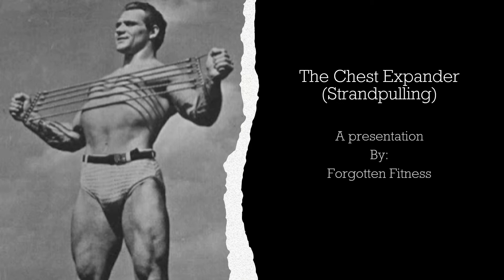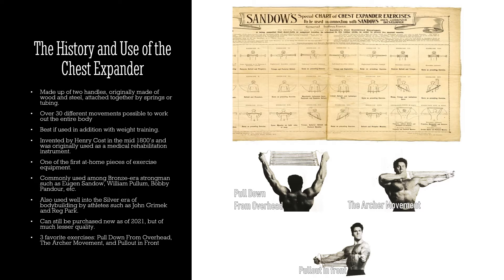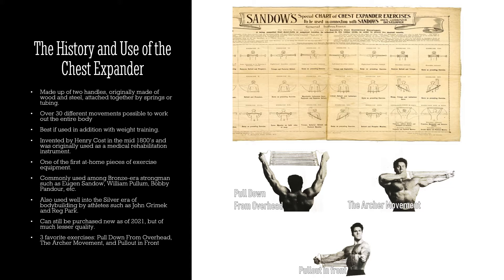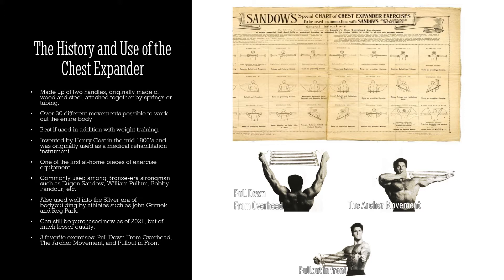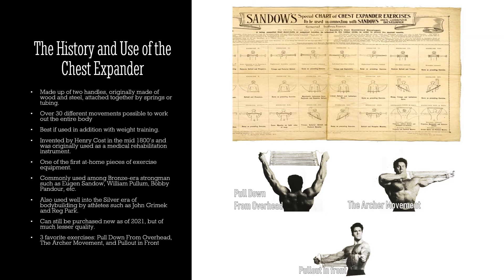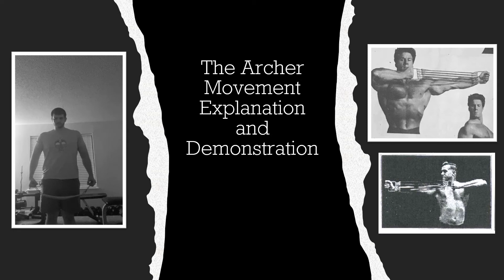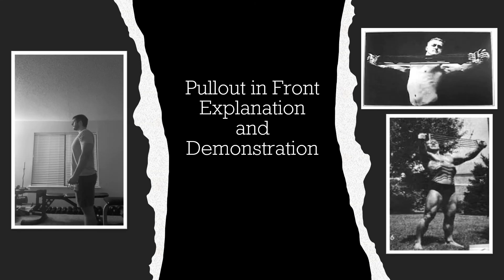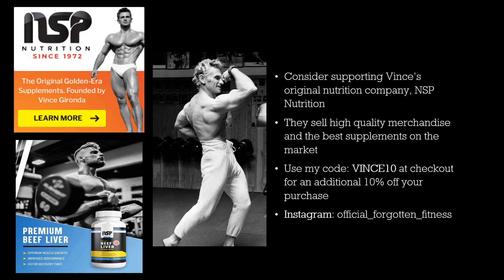The Chest Expander: The BEST At-Home Piece of Exercise Equipment!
In this video, I will discuss with you the forgotten workout implement known as the chest expander. I will also demonstrate how to use this piece of equipment to effectively train back and upper body!